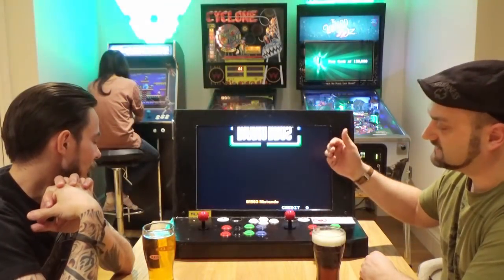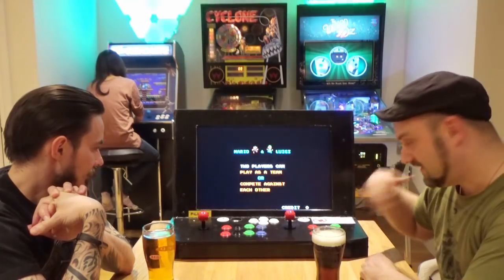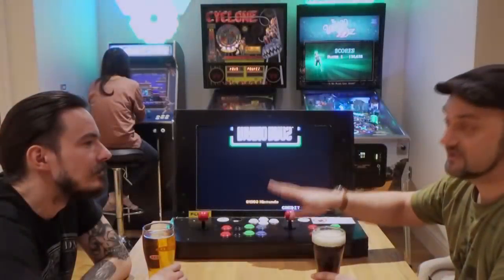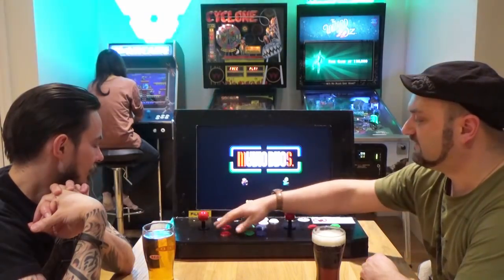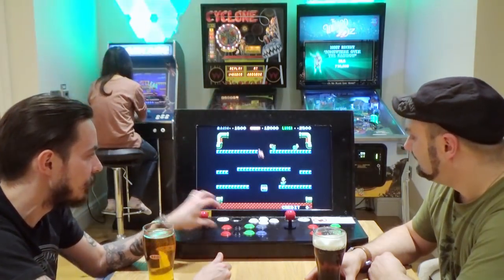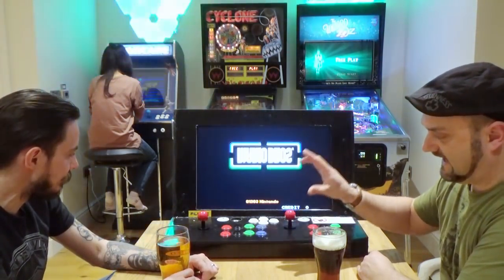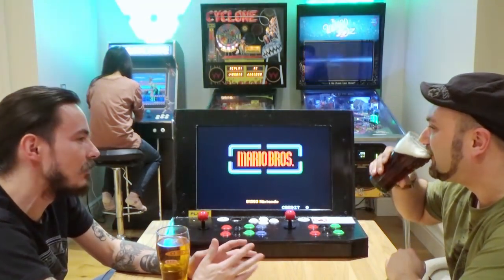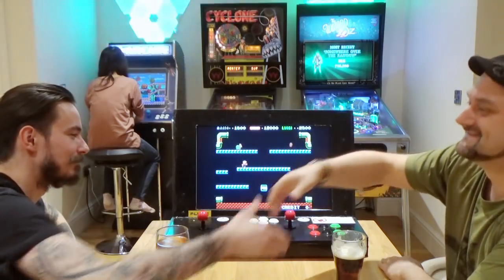DuB-EnG: ULTIMATE Bar Top Arcade Make DIY RetroPie Games Machine MAME Emulator Best Build Review NES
Making a really DUBIOUS home-built RetroPie Arcade Machine - A quick and dirty guide - the fastest arcade machine in the West-country!  Reviewed and revealed!

Enjoy watching the DIY build and testing of a Retro Desktop Arcade Machine using RetroPie, Emulation Station, with Joysticks and Buttons courtesy of

Sorry - first attempt at release of this movie played ok on browsers, but not on phones and ipads...  a really weird problem... have dialed back form 1080 to 720 in the hope it helps...

None of this project is being built to plans... it's just getting thrown together as I go along... (Can you tell?)

Here are some other Dubious Engineering videos that you may find entertaining!

- Electric sparks from Jacob's ladder
- Blacksmithing a knife with an electric induction heater
- Making a wooden touch-screen RaspberryPi Pad

Howard - DuBiOuS EnGiNeEriNg

Take a moment to share if the videos are worthy... please SHARE with family, friends, social media, work, newspapers, forums...  ANYWHERE!!  Your moral support is greatly appreciated! (And needed to continue to encourage the channel!)

In short - Please help us!  Make this madness more worth-it for everyone...  lets start a community of people who can suggest and comment and have a laugh...

for parts donated!
MASSIVE THANKS TO VA7 and Kev for the great music!
MASSIVE THANKS TO Vicky for putting up with my madness!